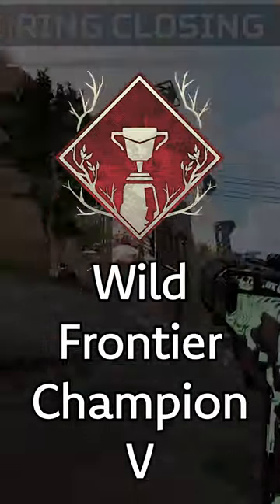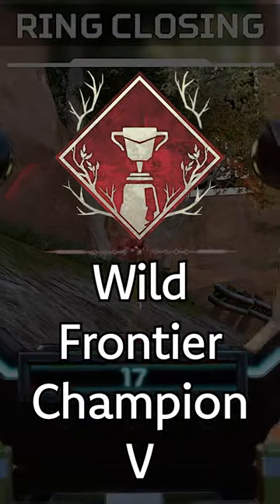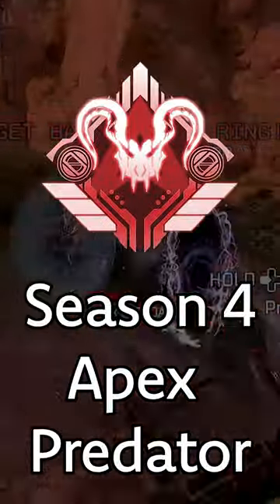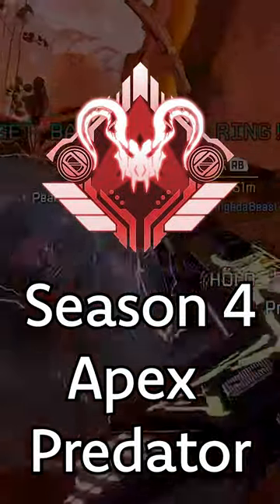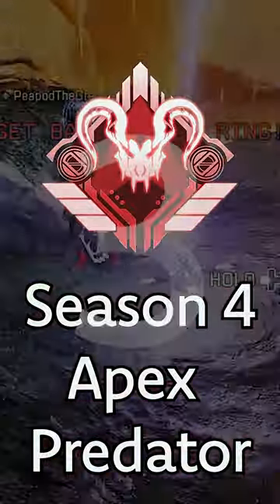Top 10 RAREST Badges in Apex Legends History